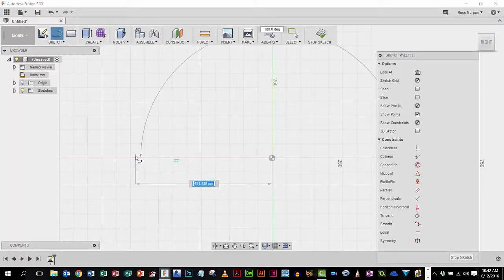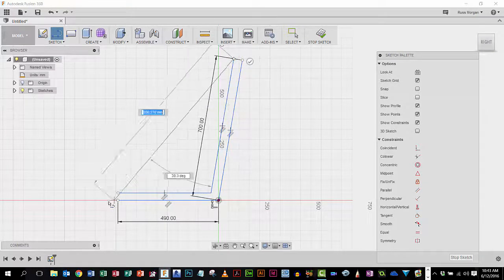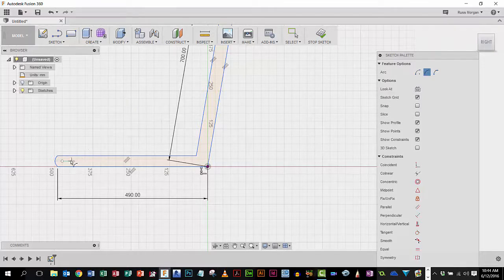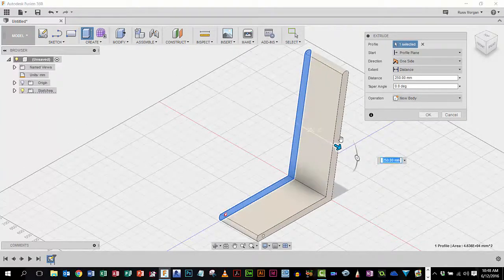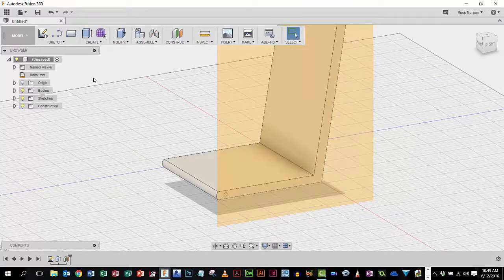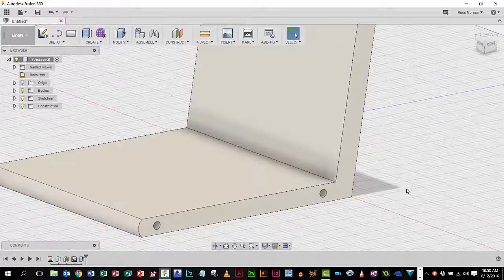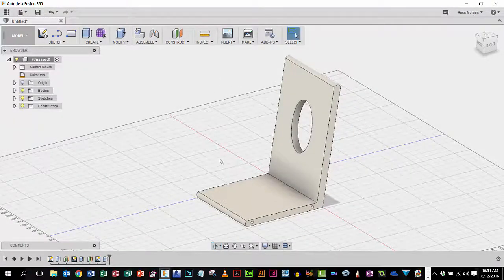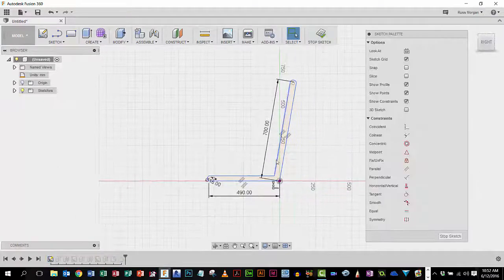Fusion - Sketch and Extrude